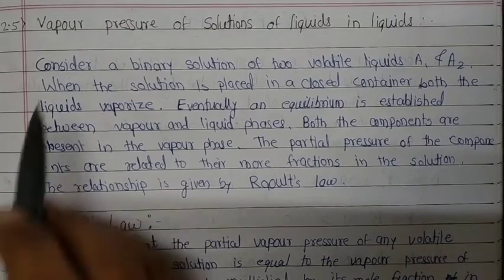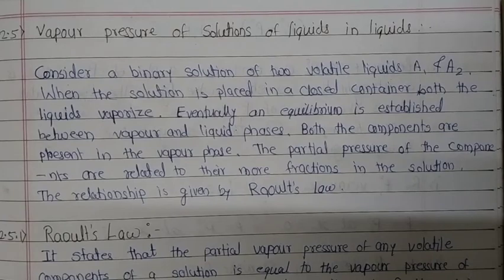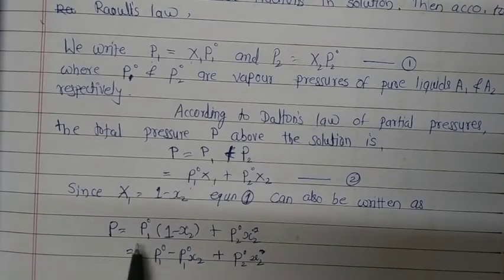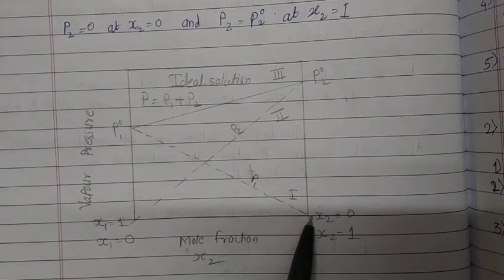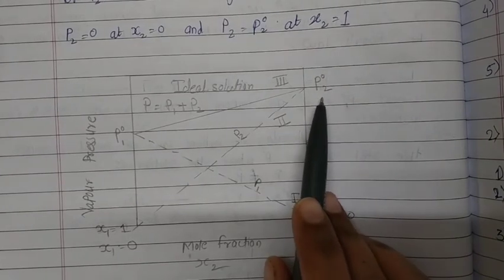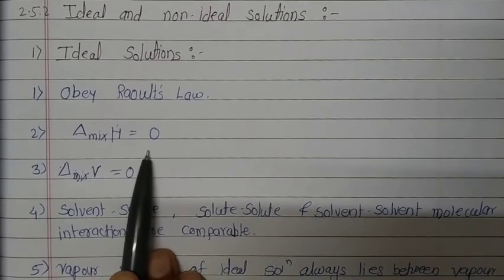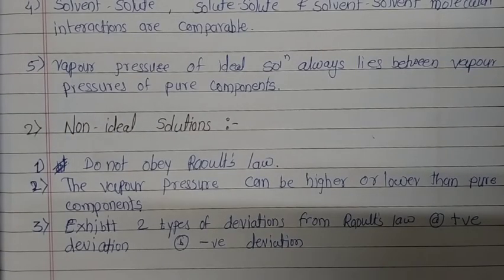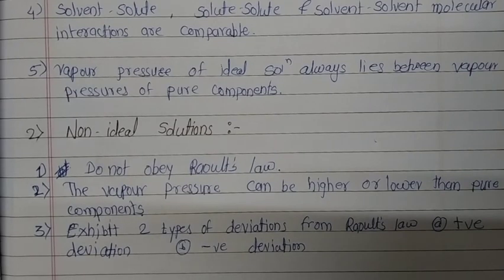subject-Chemistry |Unit-Solutions| Lecture 2